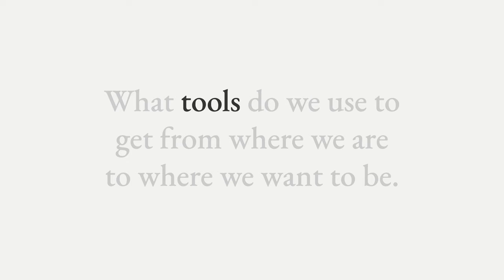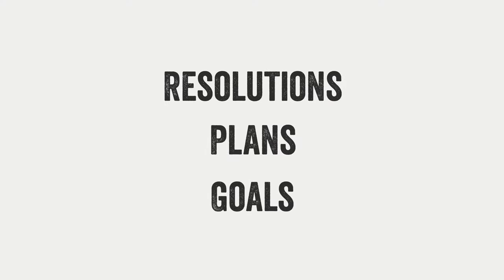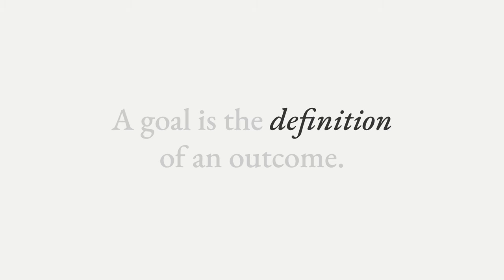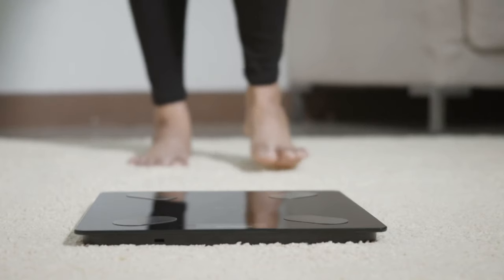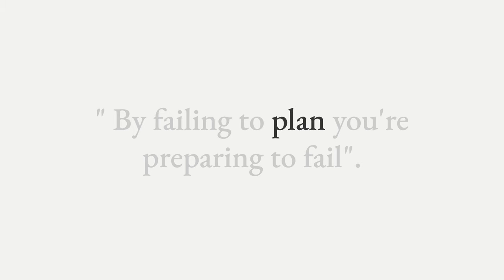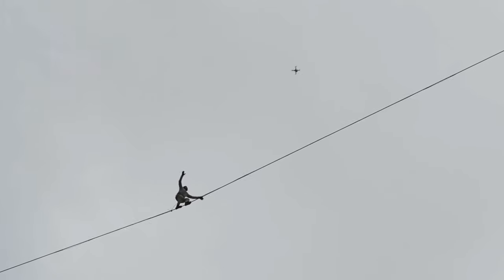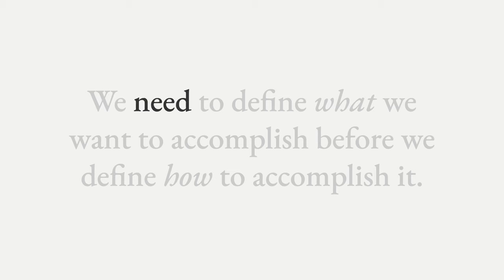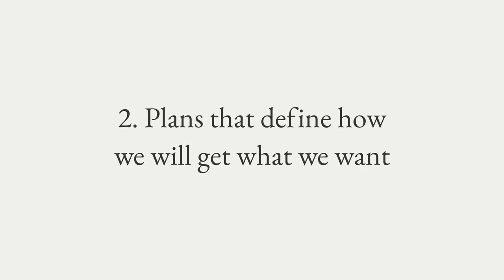Why Your New Year's Resolutions Don't Work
Ryder explains the difference between resolutions, goals and plans and how understanding this, can help you set meaningful goals. The second in a 3-part series on setting meaningful goals.